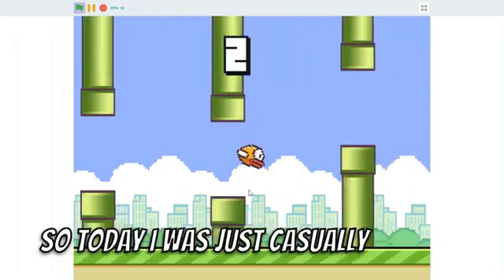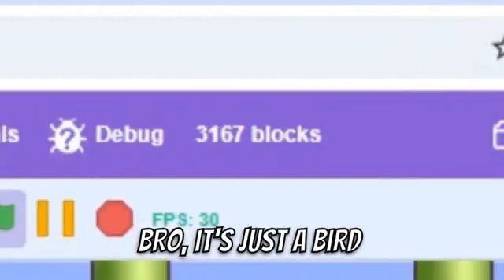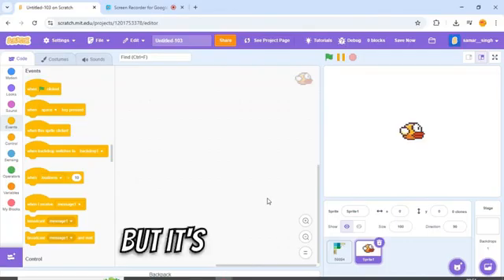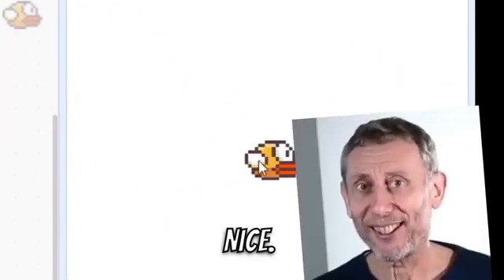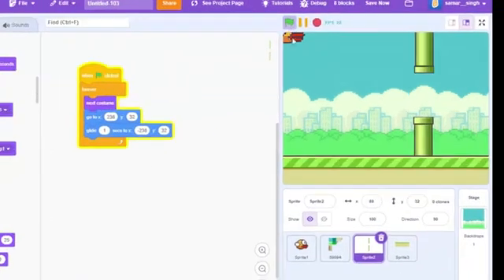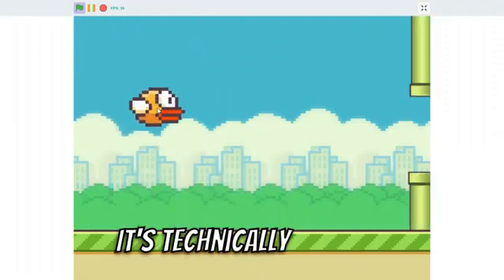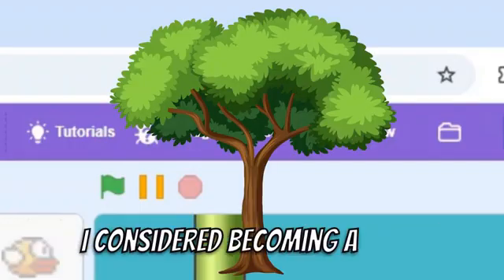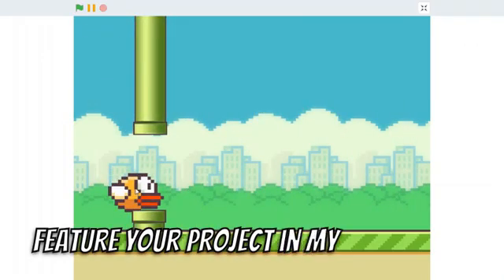Flappy Bird In Scratch, But Only 10 BLOCKS Are Used!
🎮 Flappy Bird Using Just 10 Blocks in Scratch! 🐤💥
Think it’s impossible? Watch me build a working Flappy Bird game using ONLY 10 blocks in Scratch!
Perfect for Scratch beginners, speed coders, and anyone up for a crazy challenge 😎

📦 What you'll learn:
✔️ Smart block reuse
✔️ Gravity and jump logic
✔️ Pipe movement with minimal code
✔️ How to make fun games with simple logic

⚡ Try it yourself and comment if you can make it in even fewer blocks!